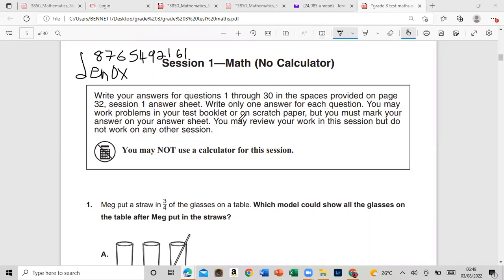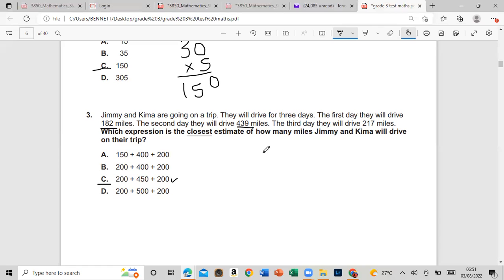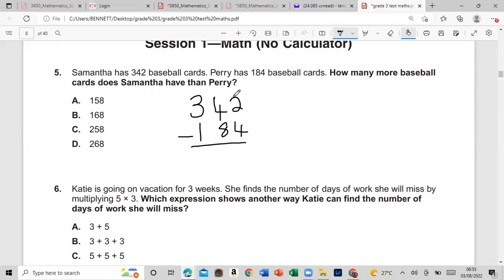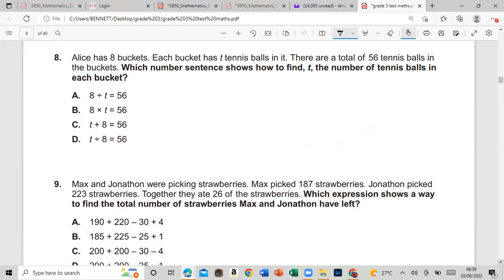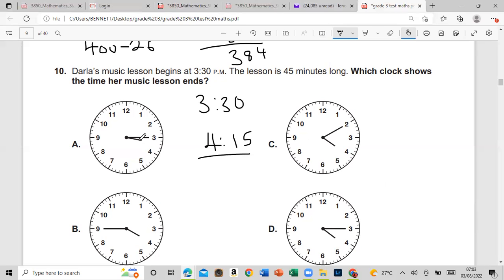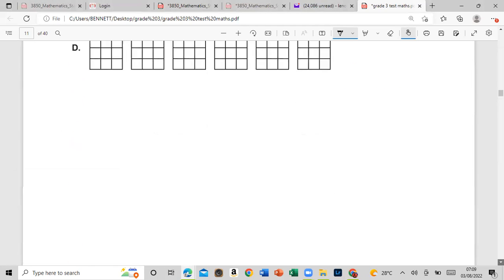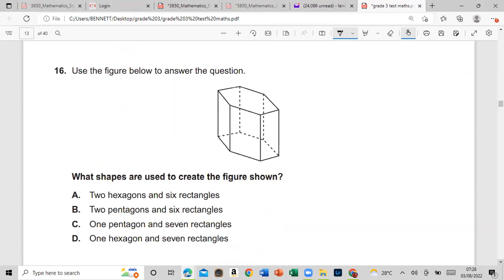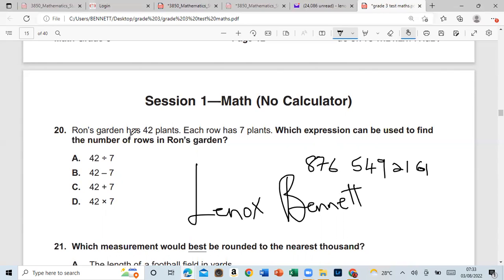USA MATHS Test part 1 1-20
USA  math test